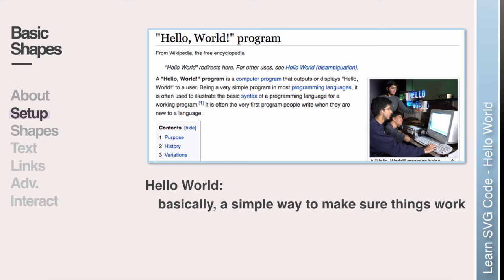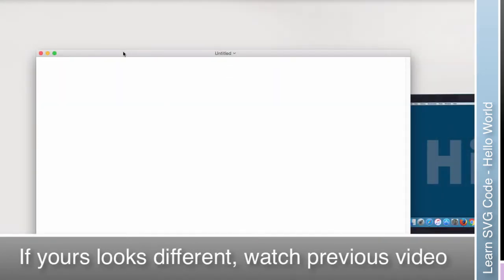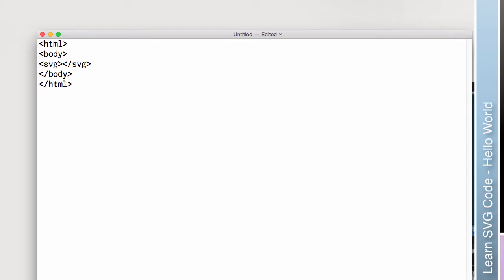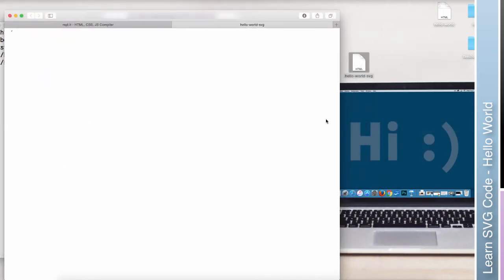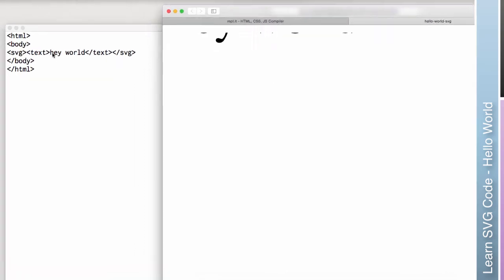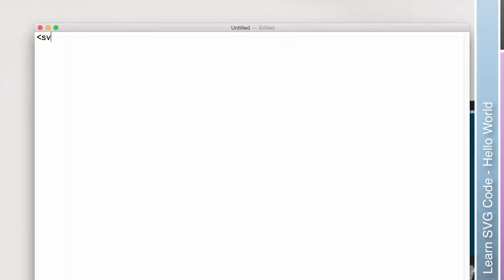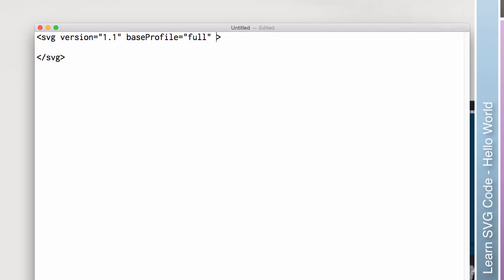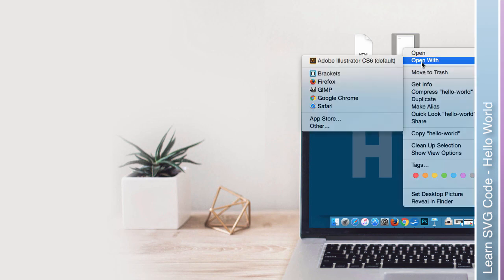Learn SVG- Creating a Hello World file